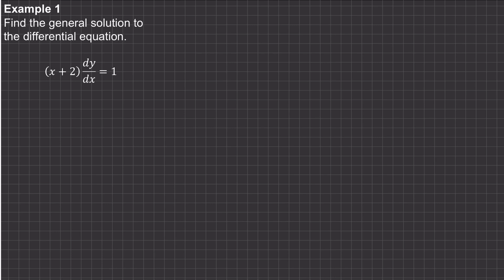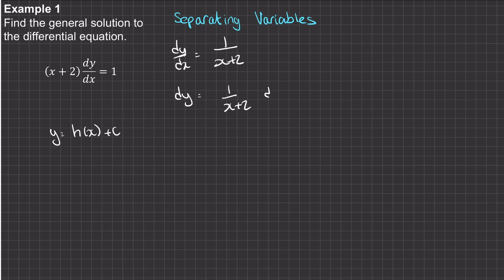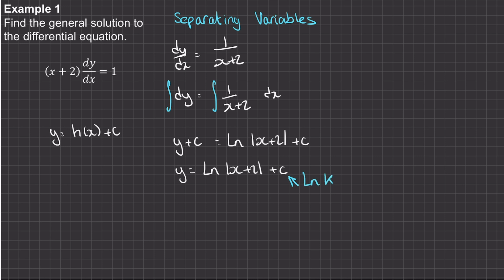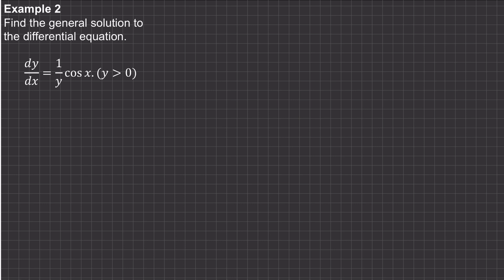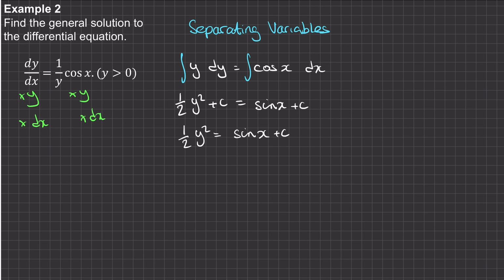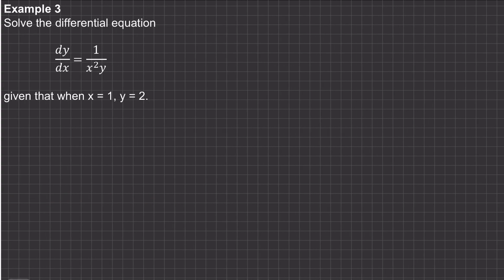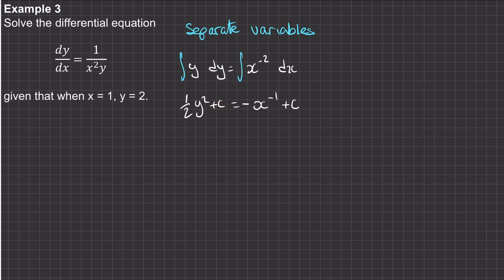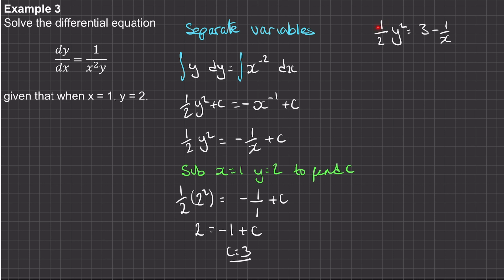Solving First Order Differential Equations | Mr Mathematics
Year 2 A-Level Mathematics Integration  Lesson 11 of 11:  Solving First-Order Differential Equation